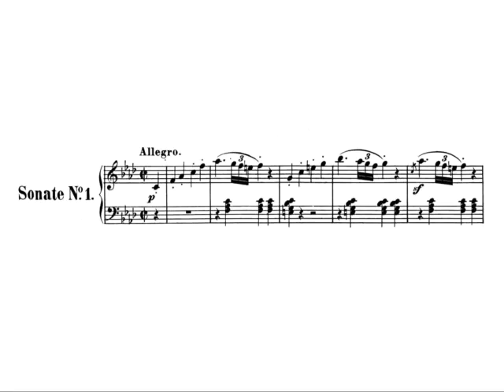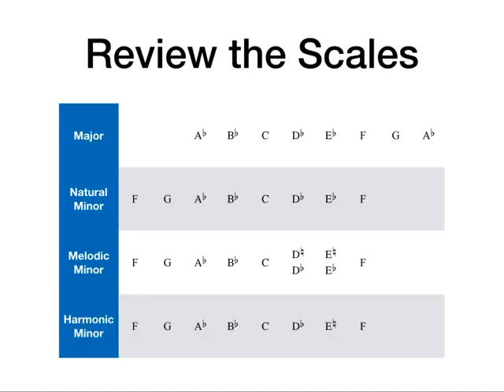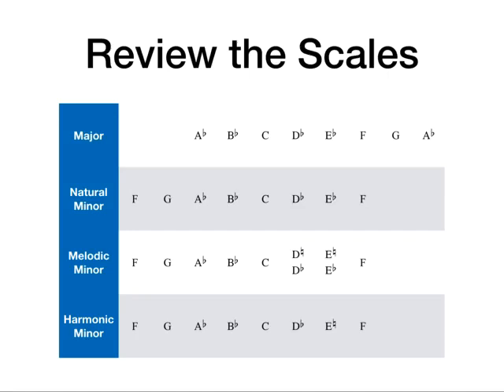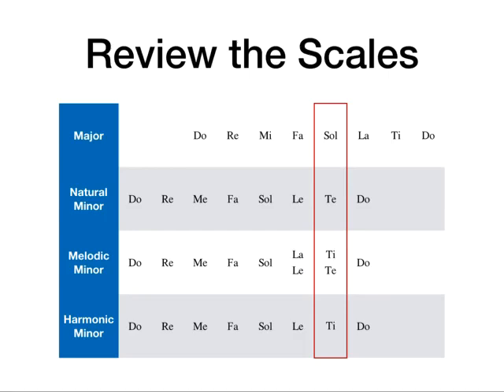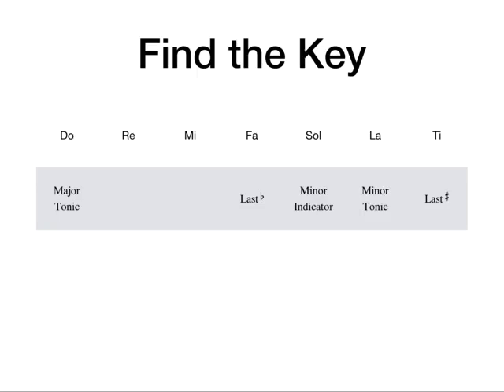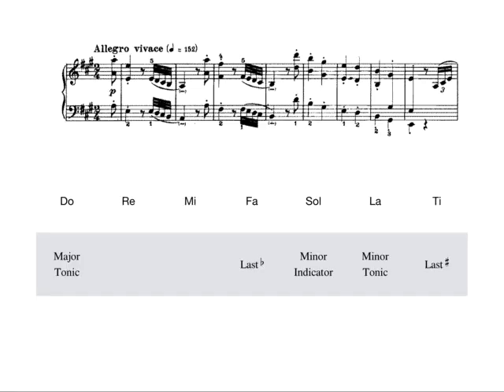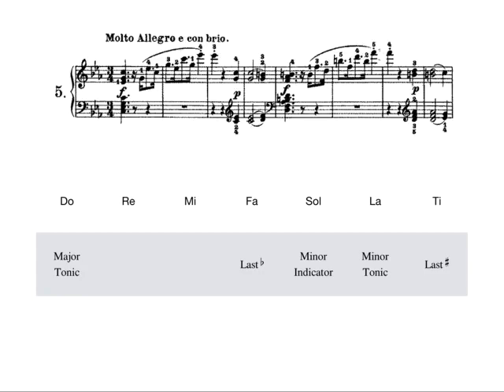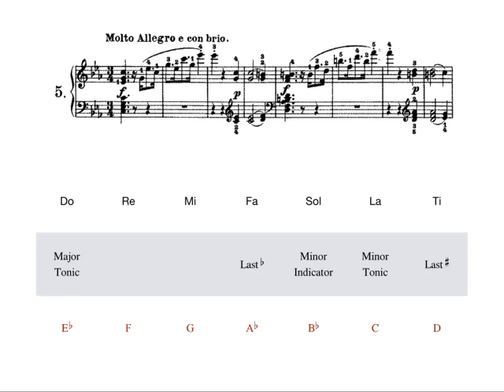Determining major or minor key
This video explains how to decide whether music is in major or the relative minor